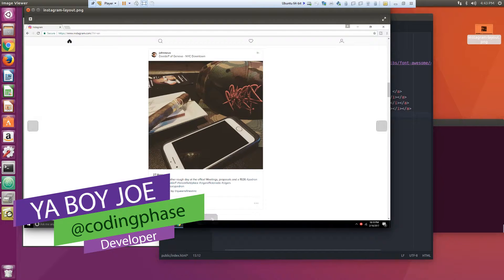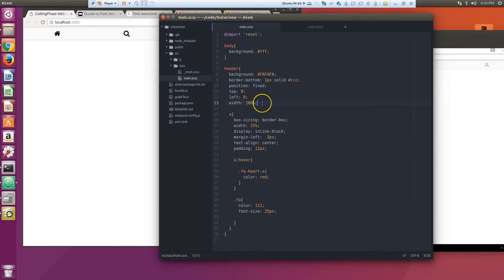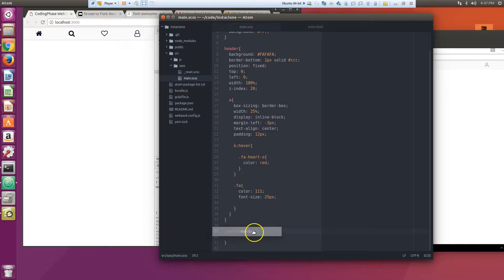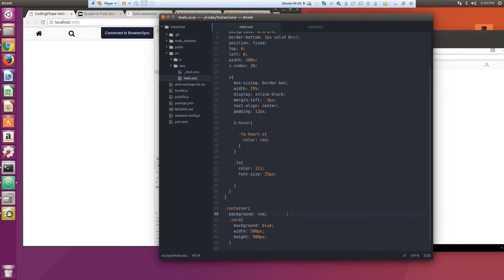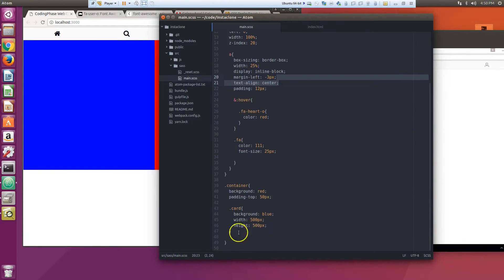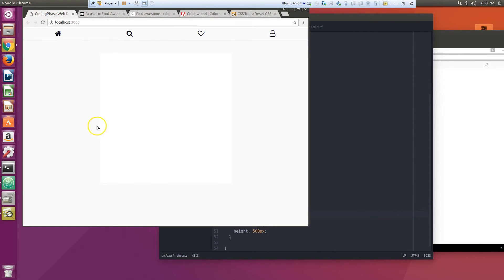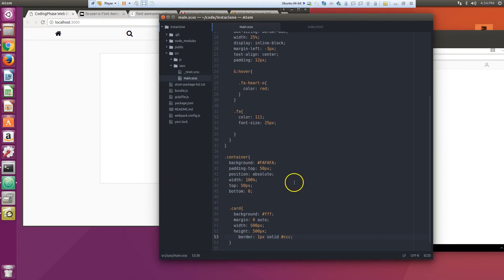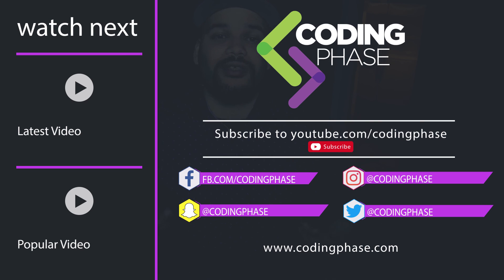Learn HTML CSS and Javascript By Building Instagram #5 - Build Card Container